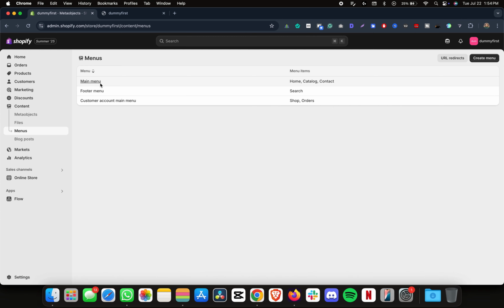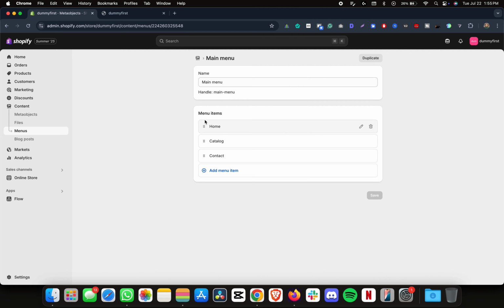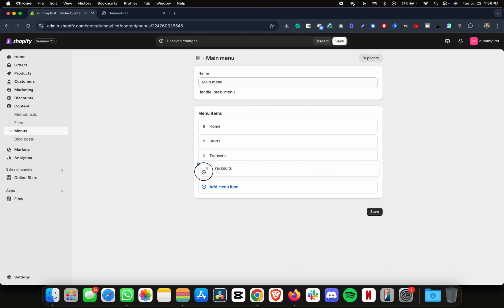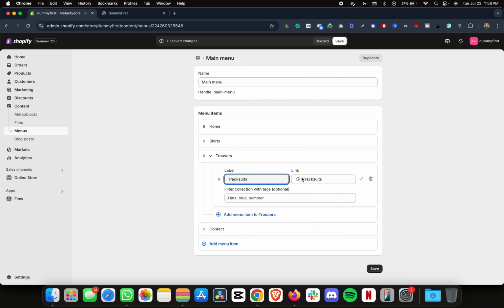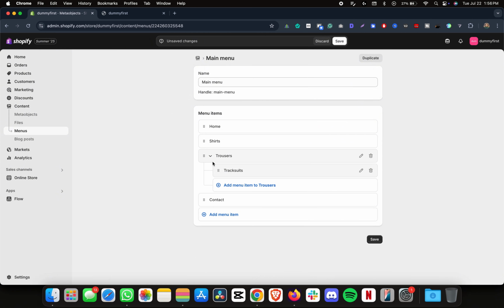Add a Main Menu & Dropdown to Shopify – Step-by-Step (2025 Update)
Want to add a navigation menu or dropdown to your Shopify store? In this quick and updated 2025 tutorial, I’ll show you exactly how to set up your main menu and footer menu—step by step. Whether you're adding collection links, creating dropdowns, or organizing your store layout, this video makes it super easy.

✅ Works with all 2025 Shopify themes
✅ Covers main & footer menus
✅ Includes how to add collections, pages, and dropdowns